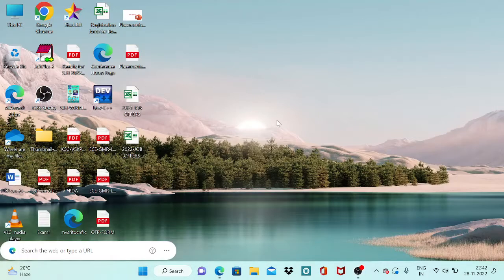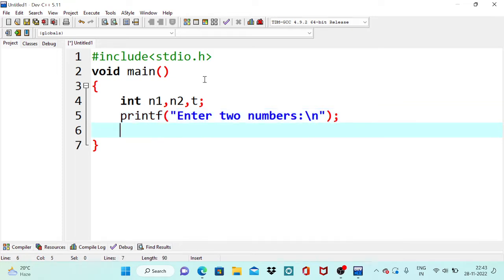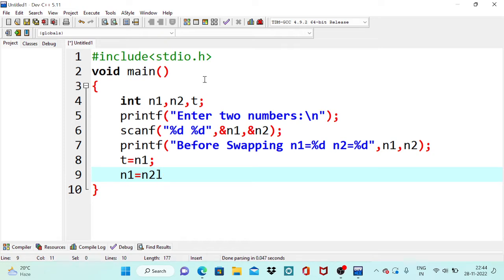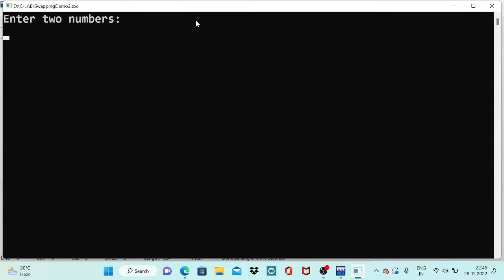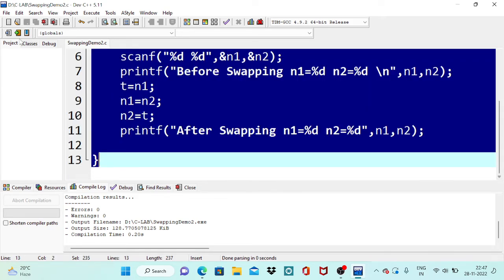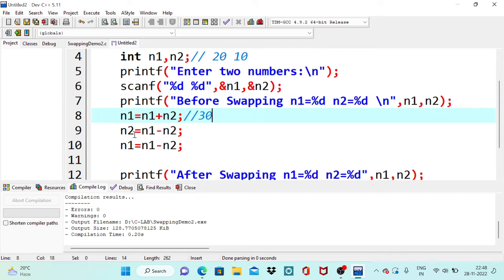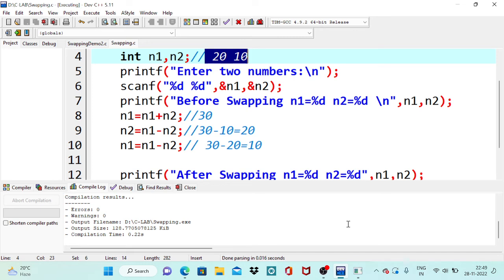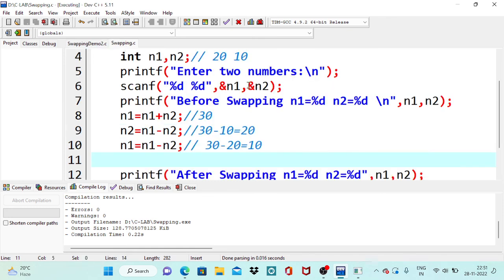Swapping two numbers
Swapping using temporary variable and without using temporary variable